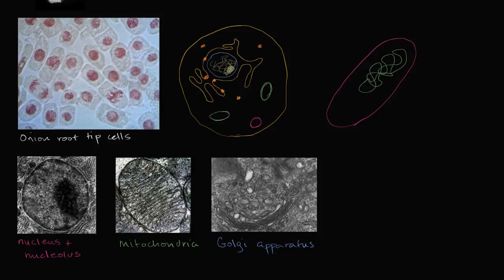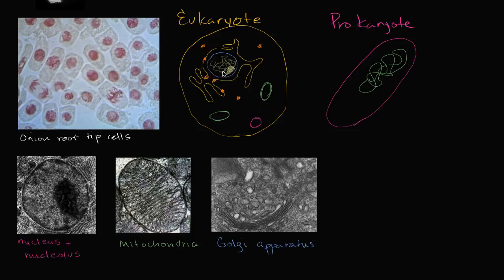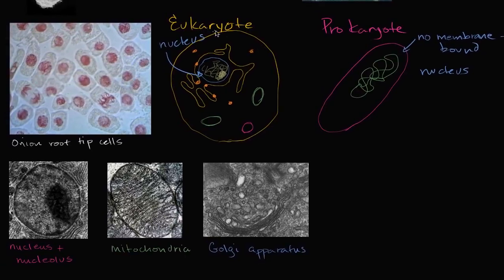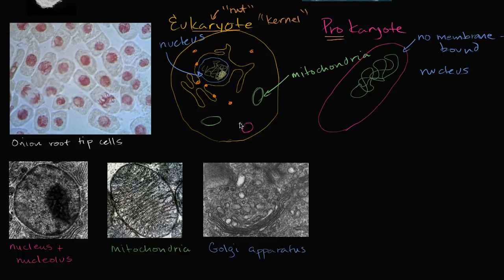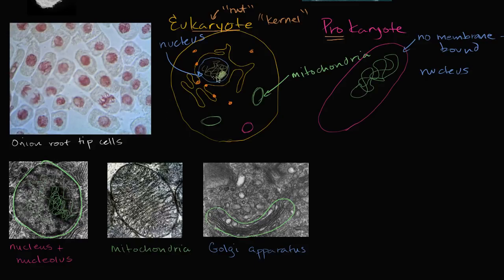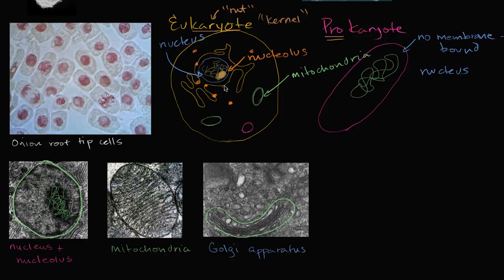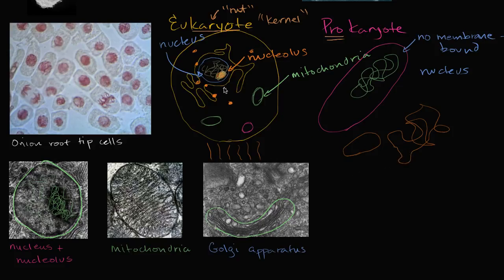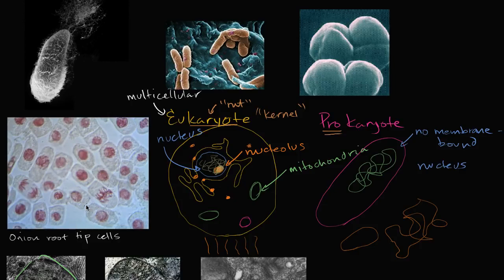Biology: Prokaryotic and eukaryotic cells Biology